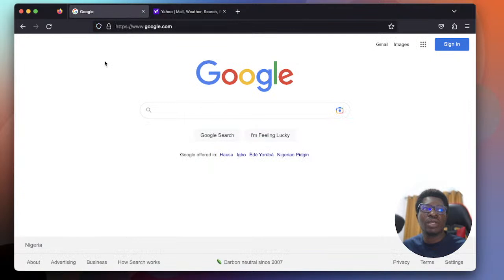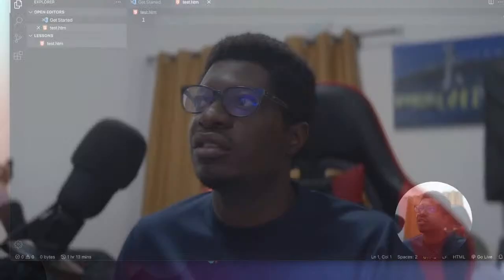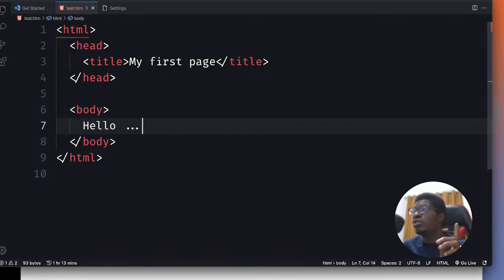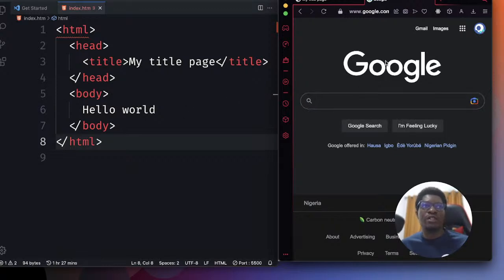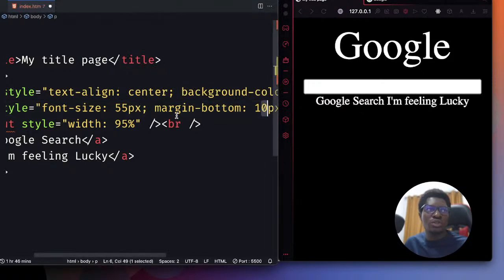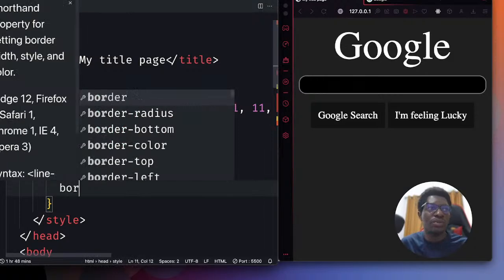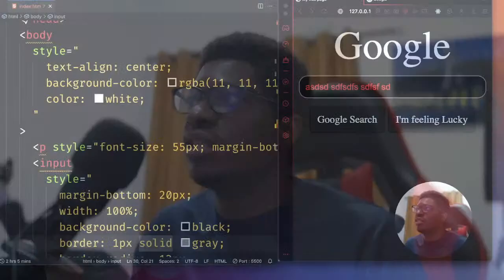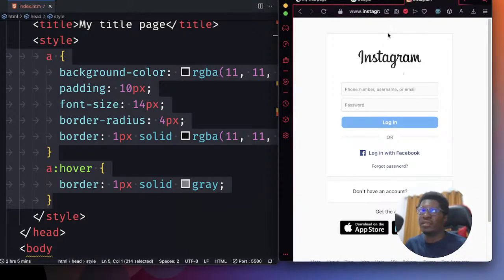Live HTML - Virtual Class Q101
Learning html virtual Lesson 1